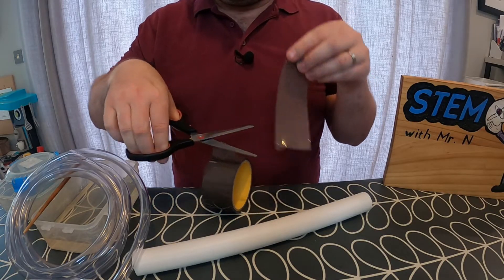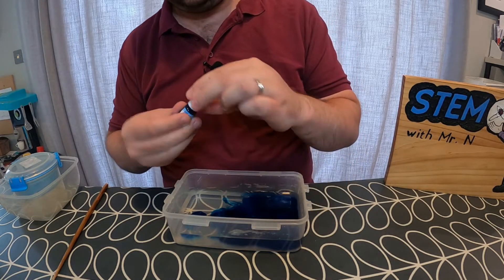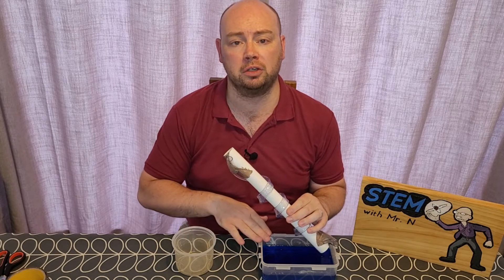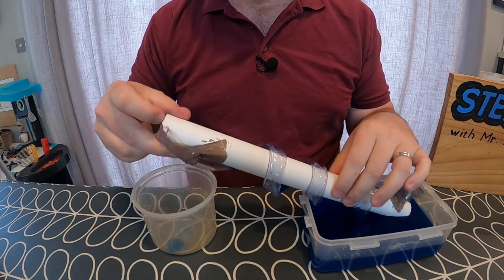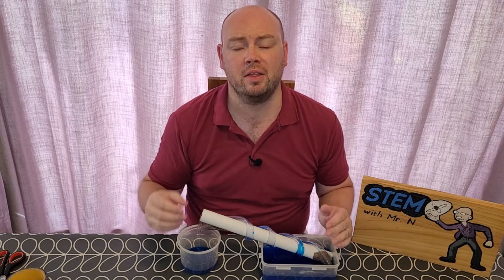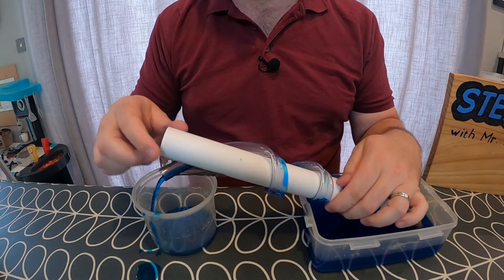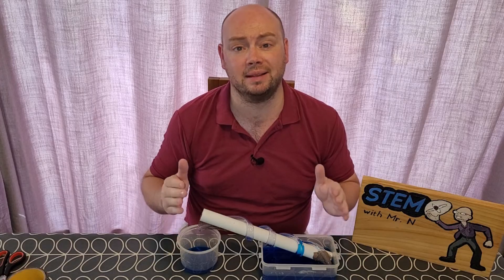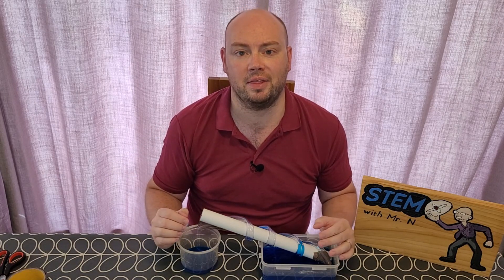How to Make an Archimedes Screw: STEM education activity for children / pupils / parents / teachers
The Archimedes Screw was invented in Ancient Greece by the scientist Archimedes. Originally designed to extract water from the hull of a ship to stop it from sinking, the Archimedes Screw found many other uses, such as irrigation, and they are still used today in places such as waste water plants. In this activity, I show you how to make your own working model of an Archimedes Screw, and explain how it works.